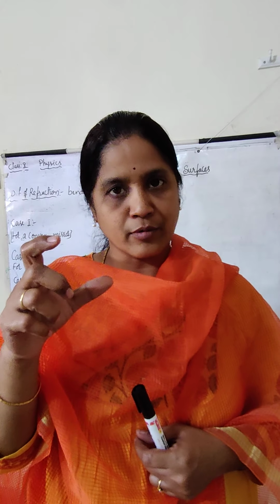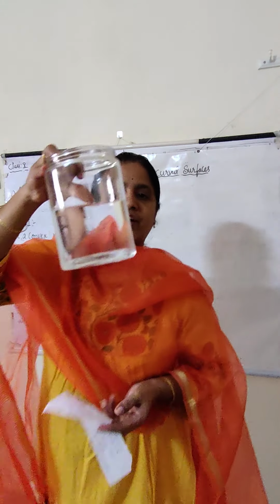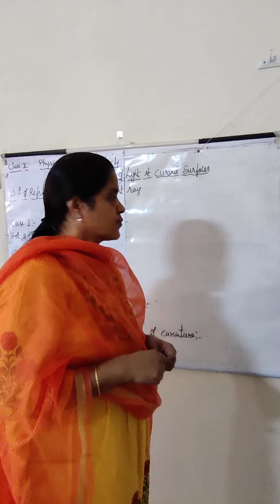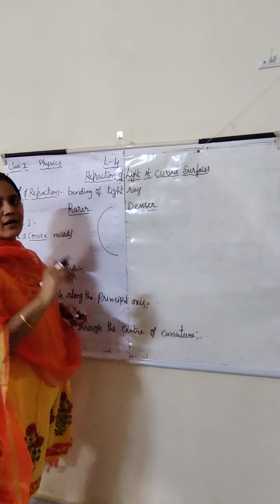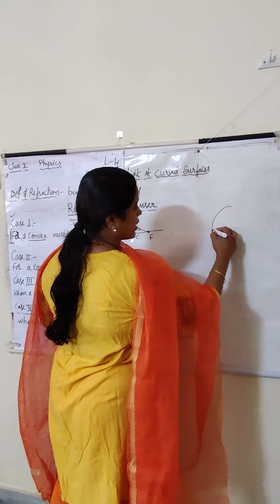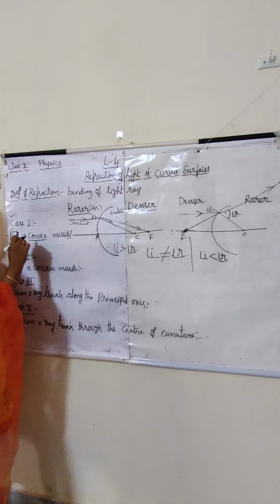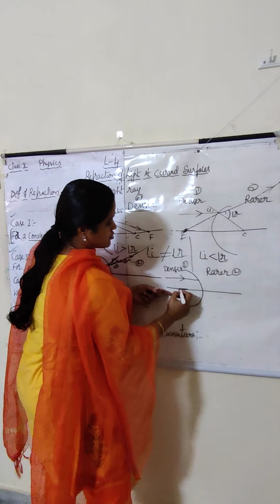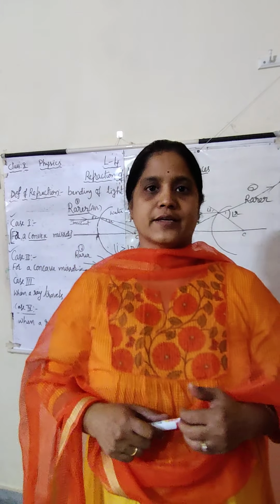Refraction of light at curved surfaces,10 physics, part-1